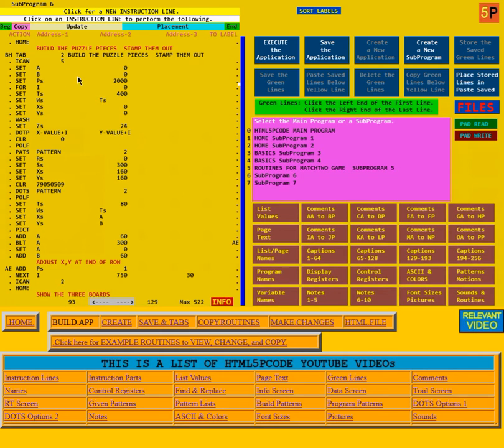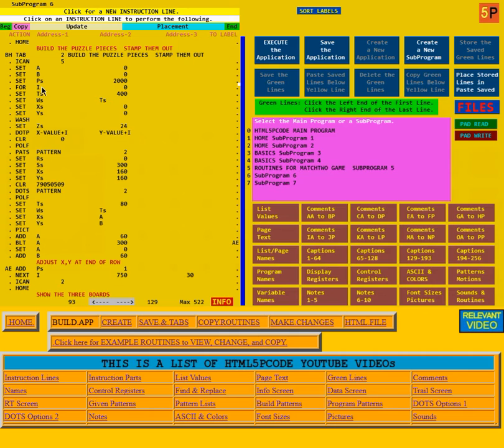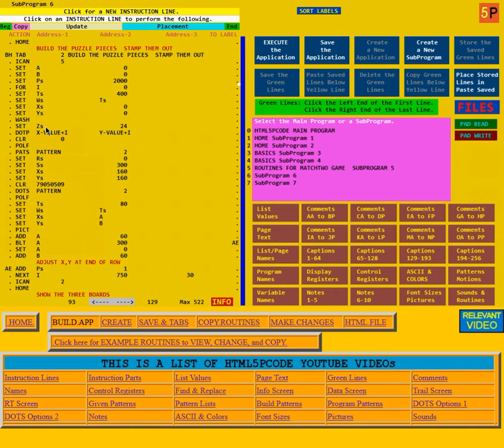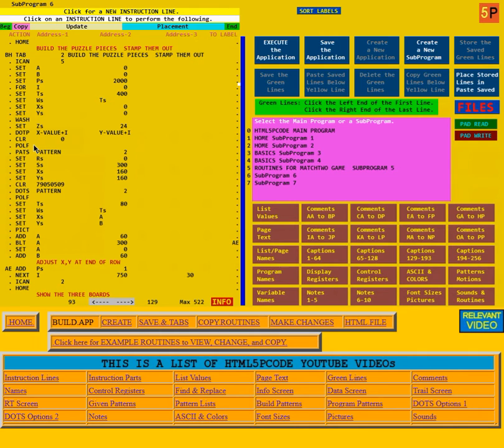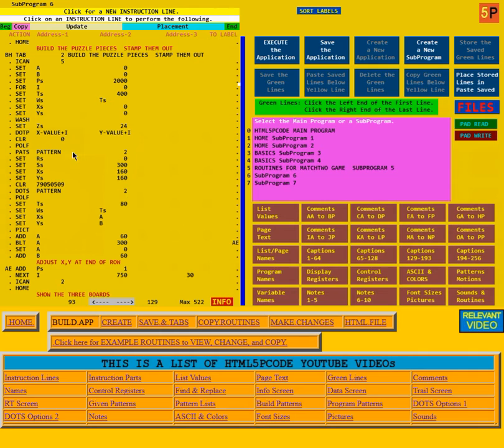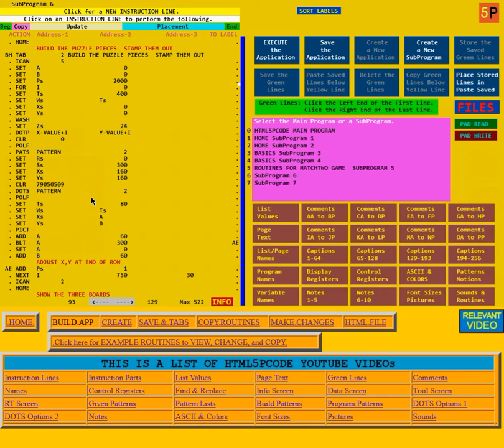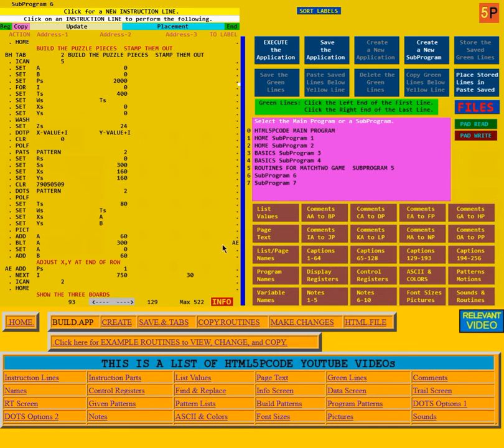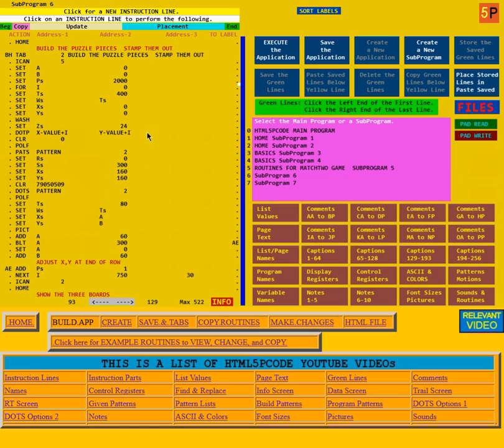HTML5PCODE PUZZLE 5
Puzzle Game